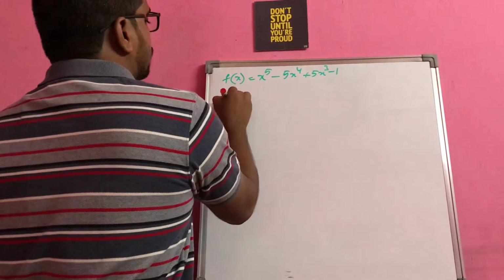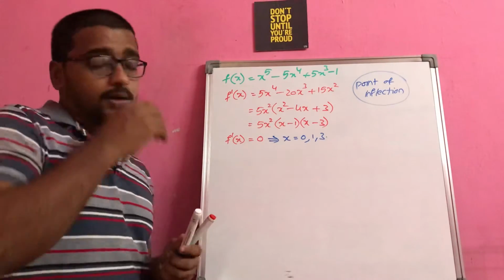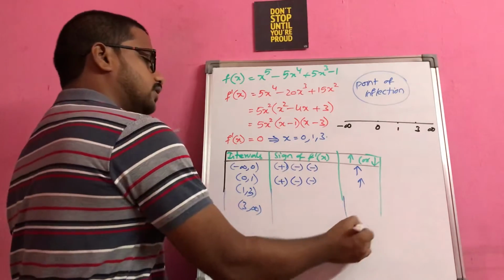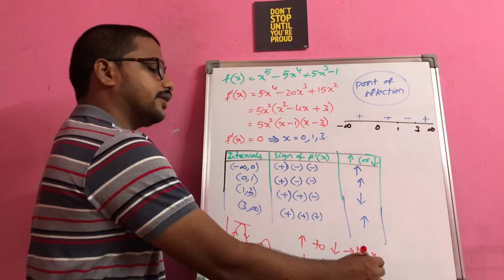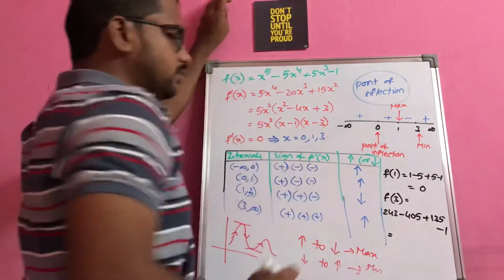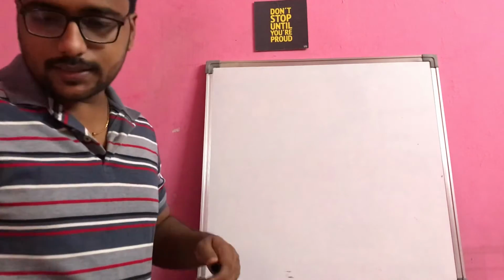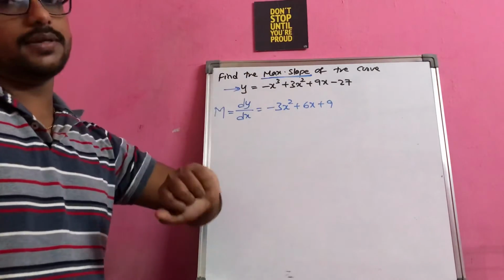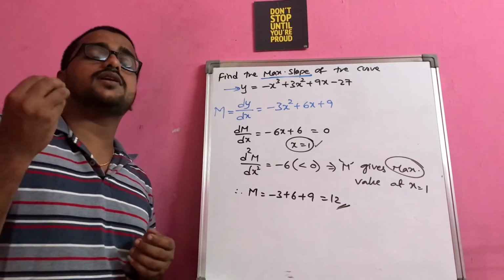CBSE class 12- Application of derivatives ; Maxima and Minima